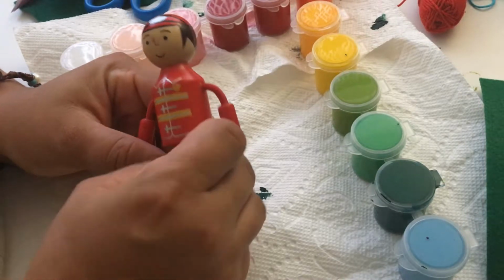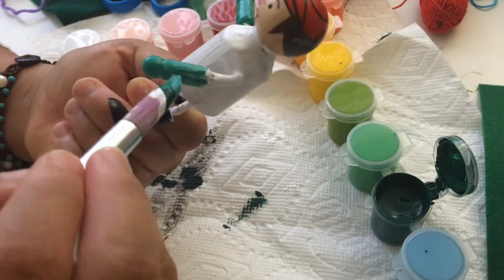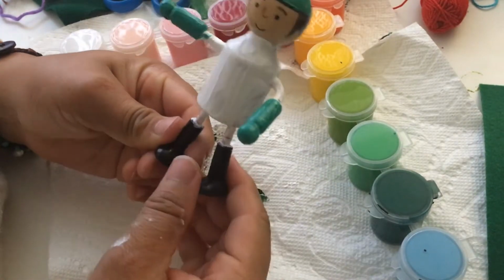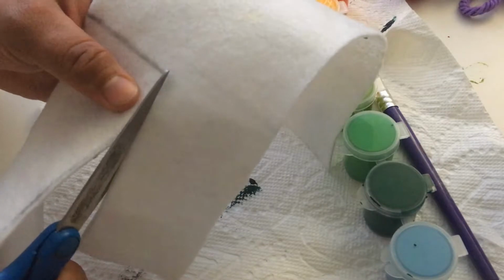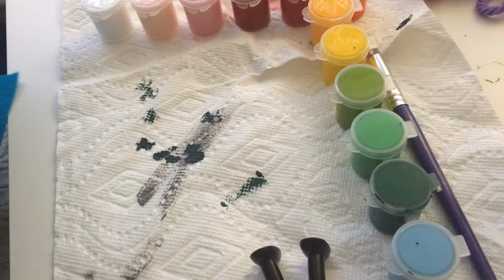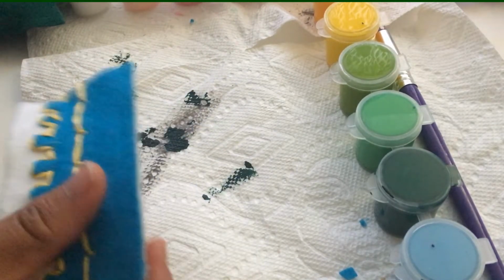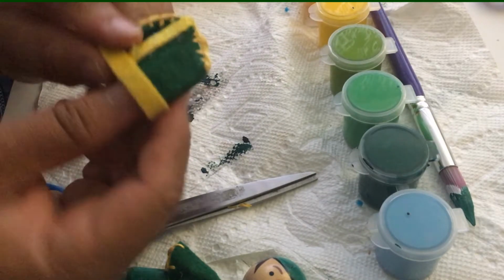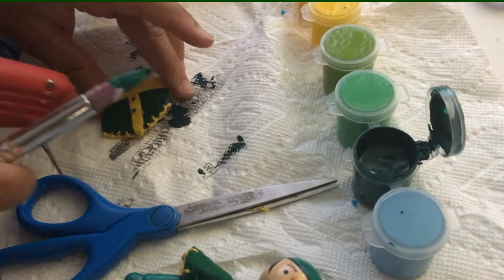St. Patrick's Day Wooden Dolls Tutorial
Welcome to our Sage Village series giving you a sneak peak into our Waldorf-Inspired Homeschool with my 4 year old son. In this video we'll share a festive craft for St. Patrick's Day!

From my experience with Waldorf Education, curriculum for the early years are routed in the festivals, or holidays around the year. Incorporating symbols/characters of the Festivals, such as the Saints, ancient gods/goddesses, and mythical creatures are a great way to personify the passing of time and engage with in story and play.

In celebration of St. Patrick's Day, we customized some Wooden Dolls from the Dollar Spot at Target, using acrylic paint, felt sheets and wool needle felting to resemble a Leprechaun and Saint Patrick!

If you don't have a wooden doll premade to use as your foundation, you can make your own using wooden beads for the head, hands and feet and pipe cleaners or wire to form the body and limbs.